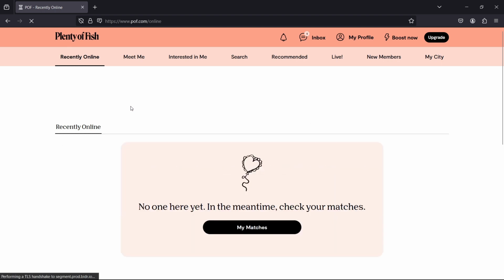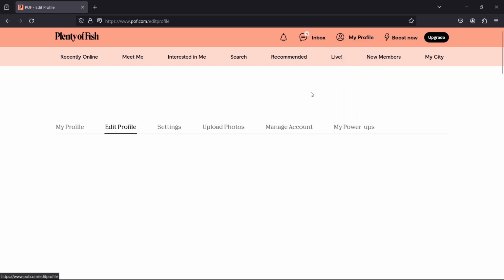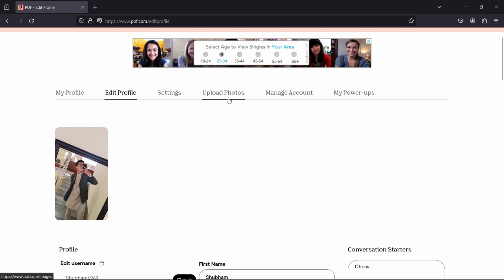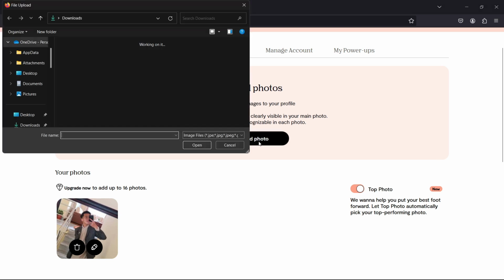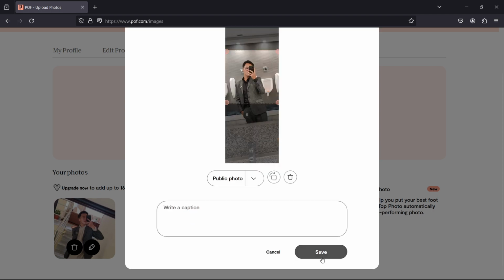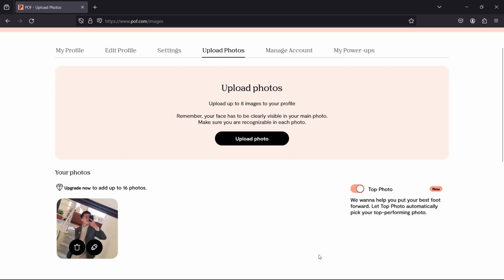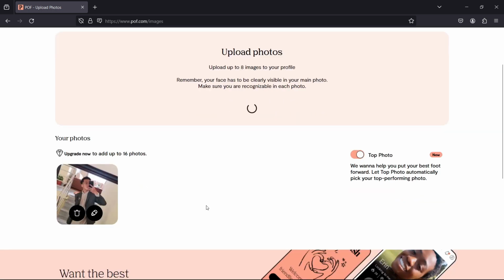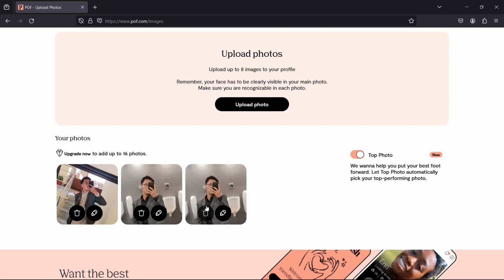How To Add Photos On Plenty of Fish (POF) | Plenty of Fish Tutorial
How to add your photos on plenty of fish (pof)? Ready to showcase your personality and attract more matches on Plenty of Fish (POF)? This quick and easy guide will show you exactly how to add more photos to your profile and make a lasting impression!